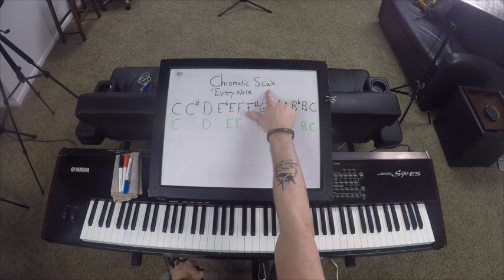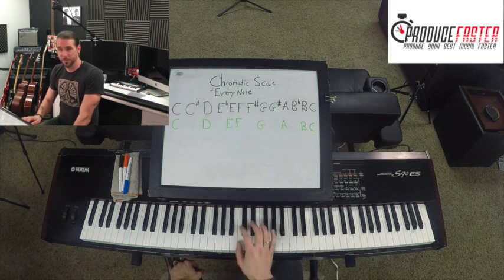Music Theory, Summarized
In this first video, Ian lays the foundation for truly understanding music structure and the very basics of music theory.